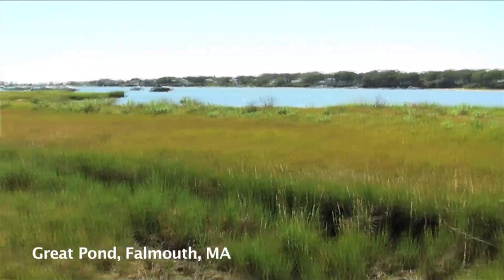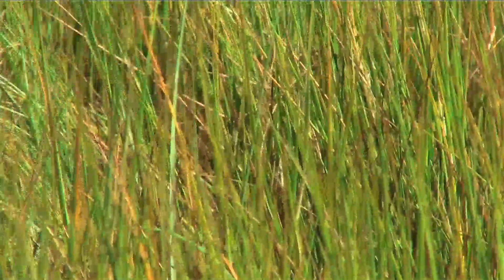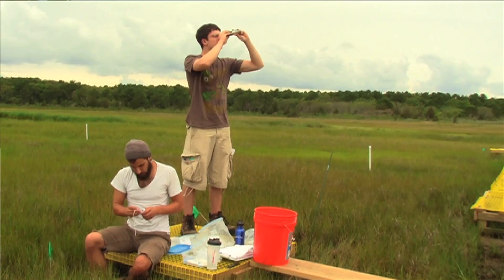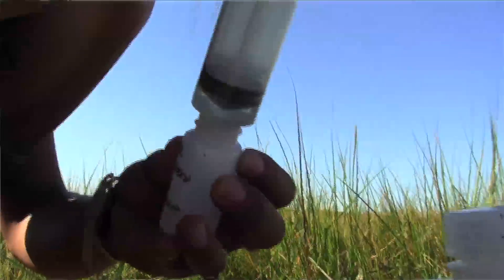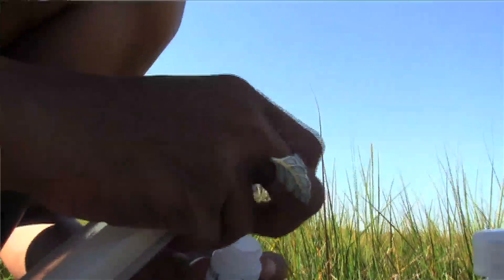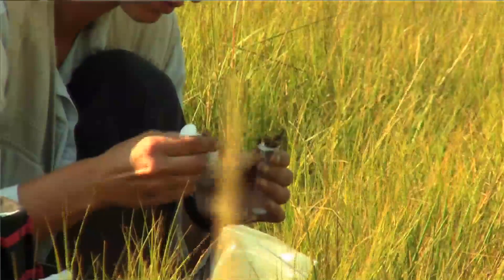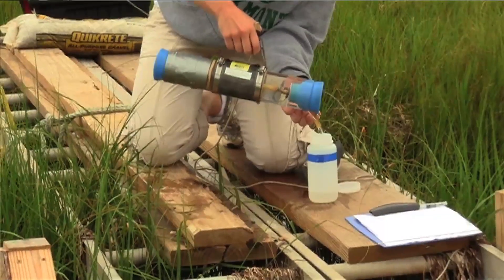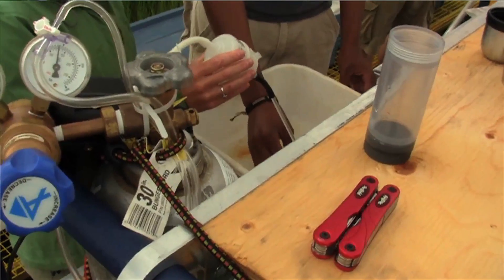Part 2 of 4: Field Research, Bringing Wetlands to Market Project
See Part 1 of 2 for full project overview.
The Bringing Wetlands to Market project involves researchers from the Marine Biological Laboratory and US Geological Survey in Woods Hole, Massachusetts, and the University of Rhode Island. These researchers are working together to learn more about how tidal wetlands store greenhouse gases and how nitrogen affects that storage. The data will then be used to develop coastal management tools to help protect and restore wetlands.